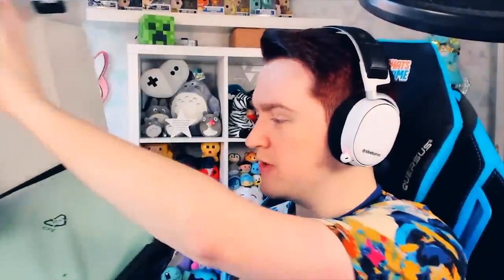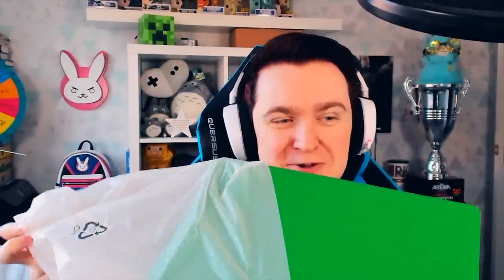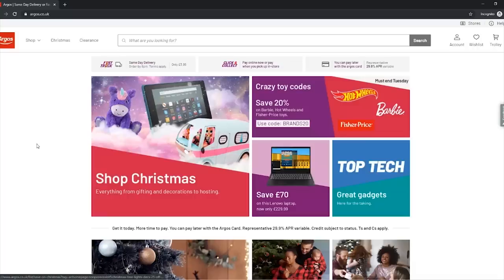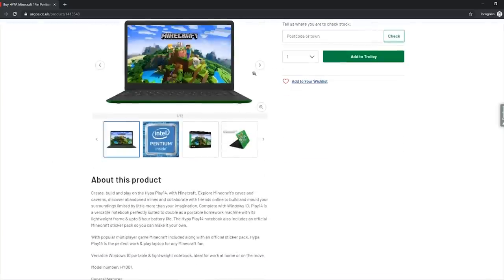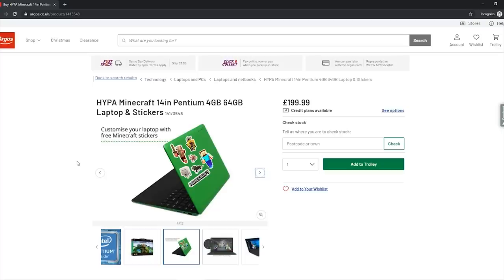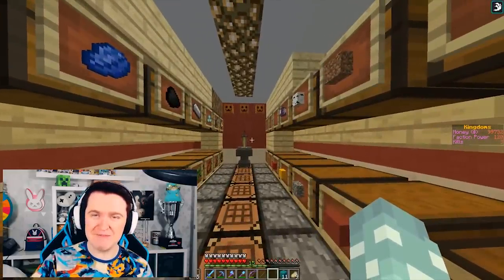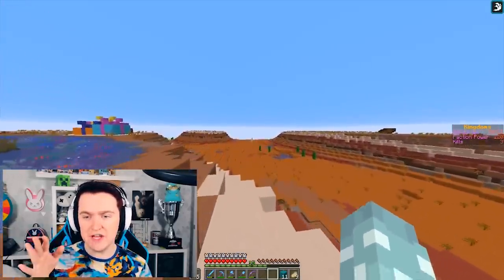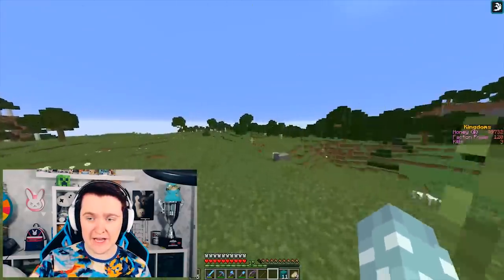This Laptop Is MADE For MINECRAFT?!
Big thank you to Argos for working with me to show you all the awesome laptop that you can get in time for Christmas!

My Store! -